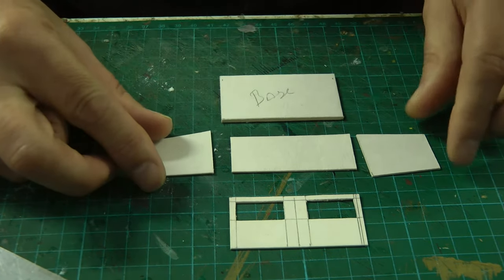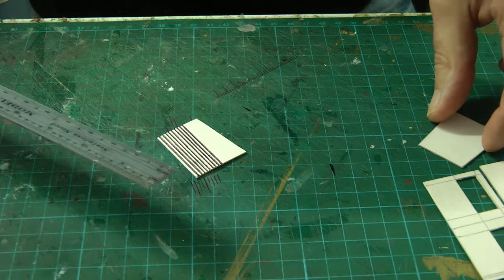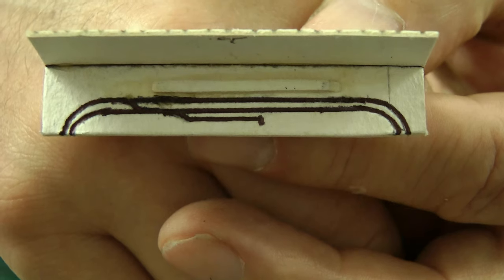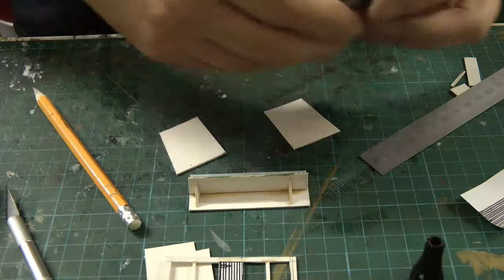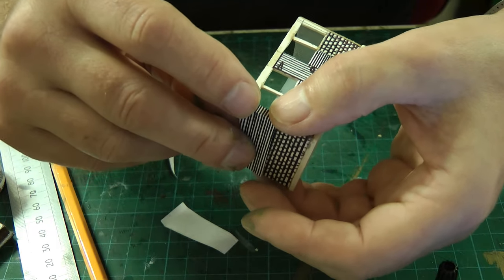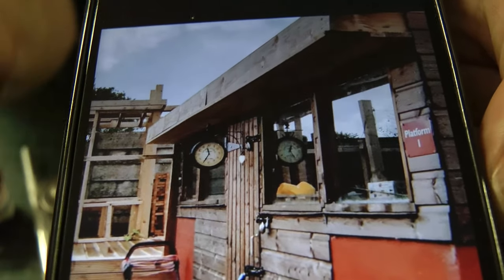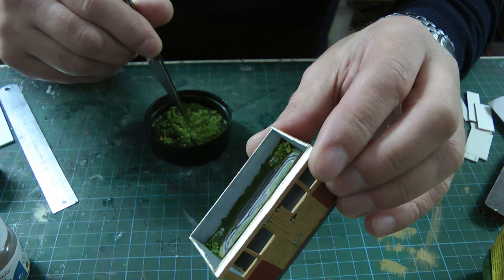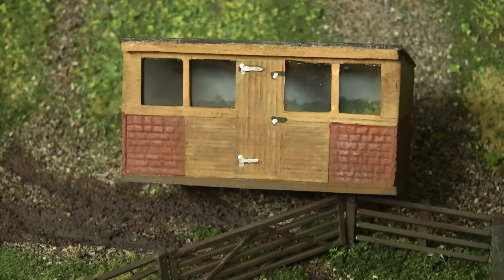A Shed fit for a Heritage Railway. No398.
Hello viewers. something a little bit different.
A shed that got lost in time, has now been made and is on its way to the heritage line. Enjoy.